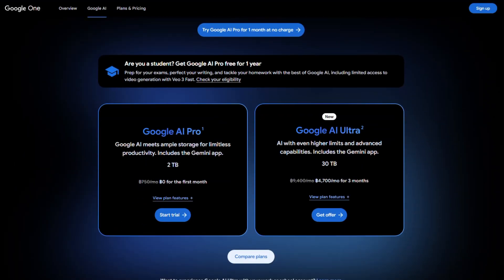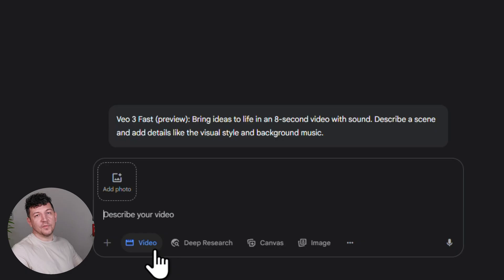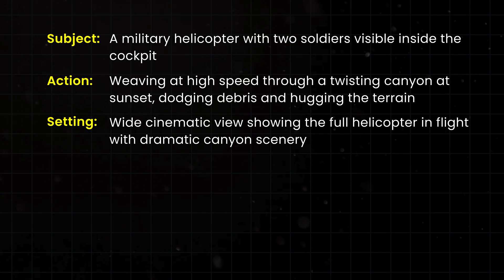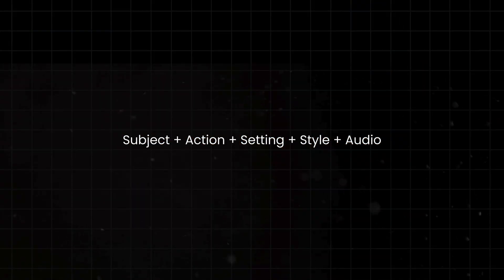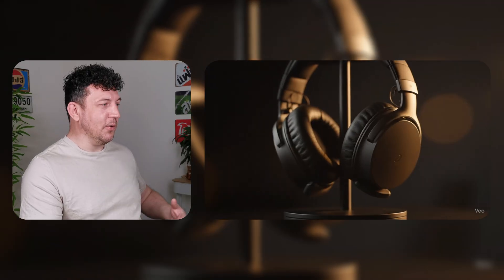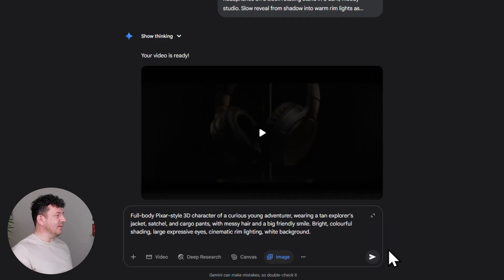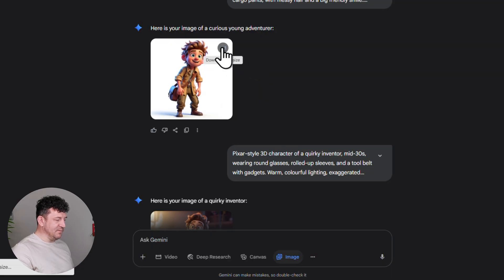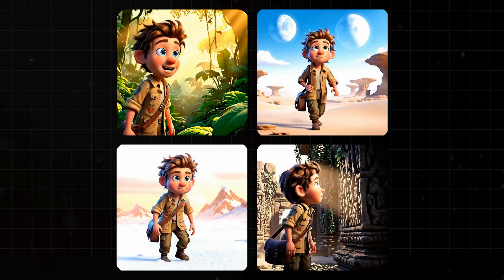Google Veo 3 Tutorial: Make INSANE AI Videos In Minutes (Step-By-Step)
This is the complete Google Veo 3 tutorial for beginners you’ve been looking for. In this step-by-step guide, I’ll show you exactly how to use Veo 3 to create insanely realistic AI videos in minutes — even if you’ve never made an AI video before.

Here’s what you’ll learn:
✅ How to access Google Veo 3 for free (2 different ways)
✅ How to navigate the Gemini interface
✅ How to write super simple prompts for best results
✅ How to create cinematic scenes - with dialogue, SFX and music
✅ How to create consistent character videos with AI

By the end, you’ll know exactly how to get the most out of Veo 3 - whatever videos you're making.

⏱️ Timestamps
0:00 Create Insanely Realistic AI Videos In Minutes
1:05 Access Google Veo 3 For Free (2 Ways)
2:24 Navigate The Gemini Interface
3:05 Create a Cinematic Scene With Dialogue
5:19 Produce a Studio-Quality Product Ad
6:58 Create Characters Consistent Across Clips